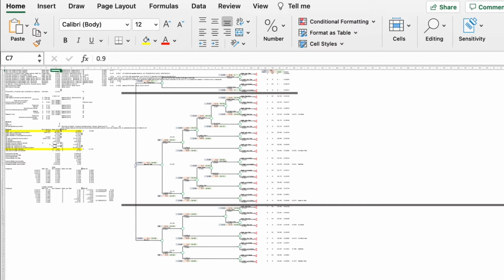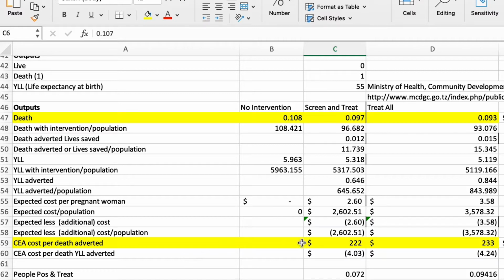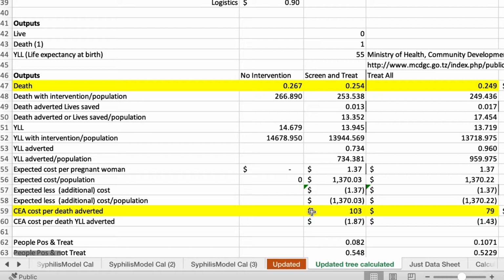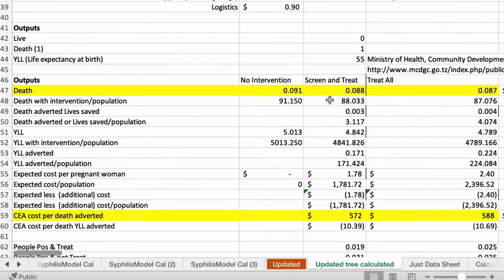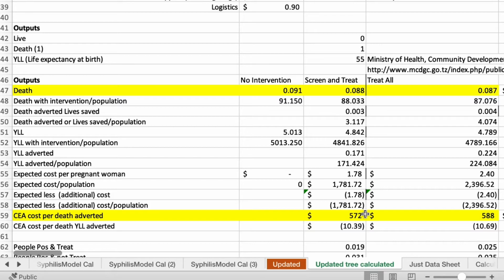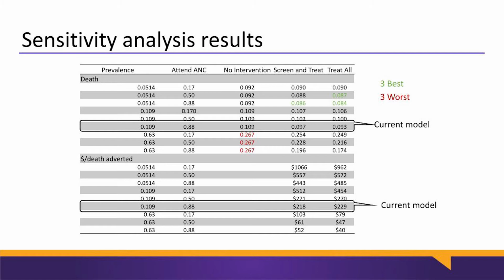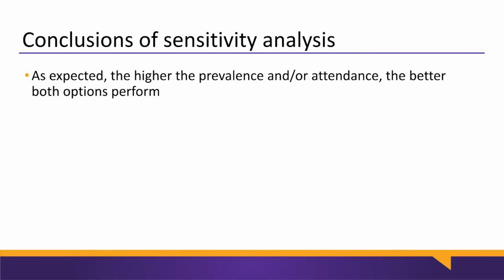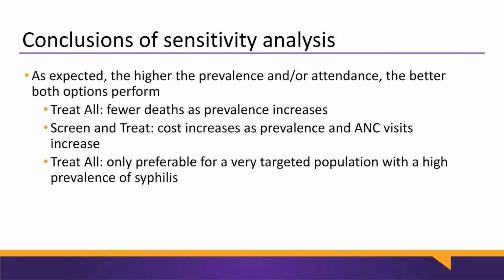Estimate outcome changes-part 2